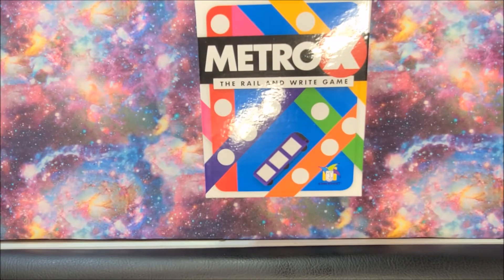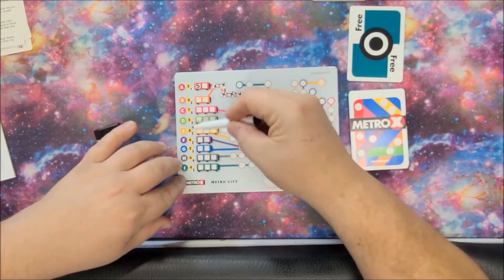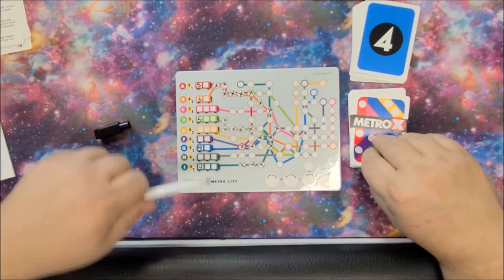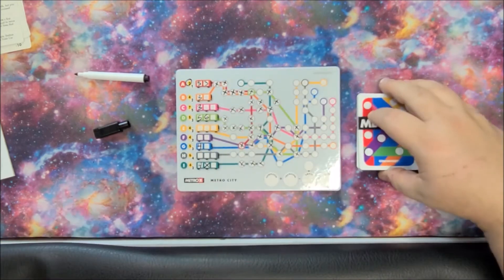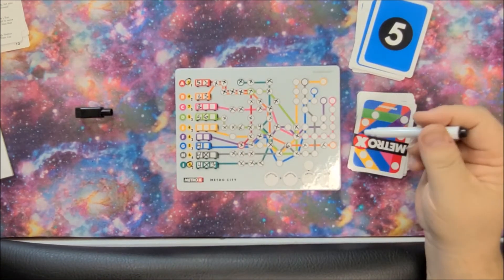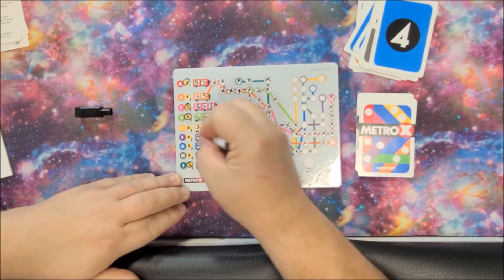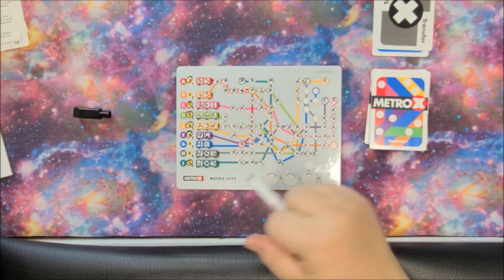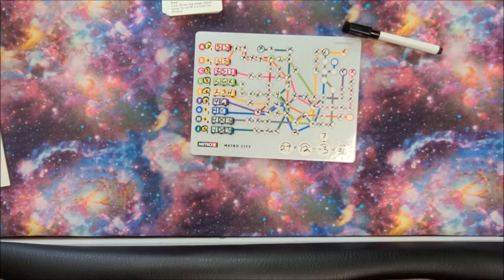METRO X BOARD GAME PLAYTHROUGH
Hello all today we have a play through of the the flip and write  game from Gamewright Games.